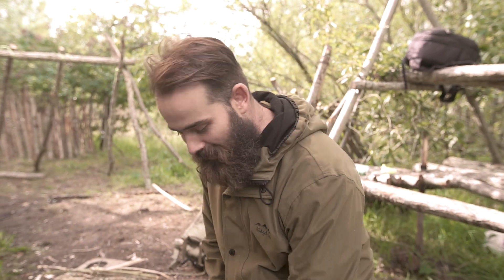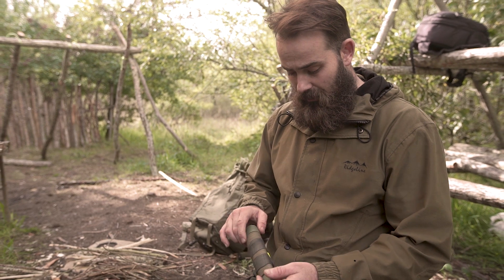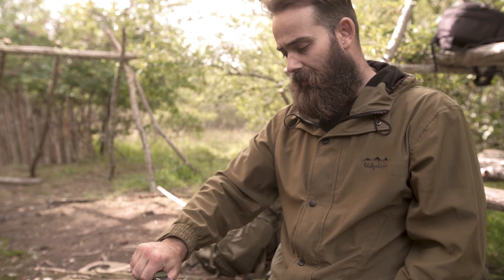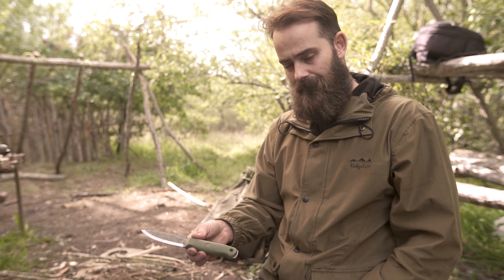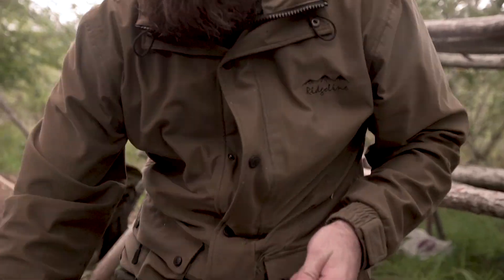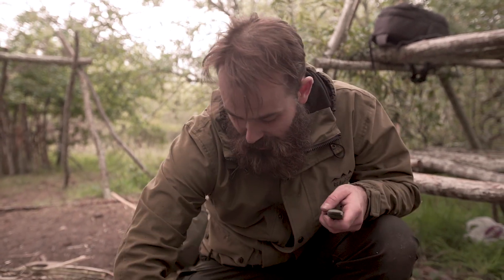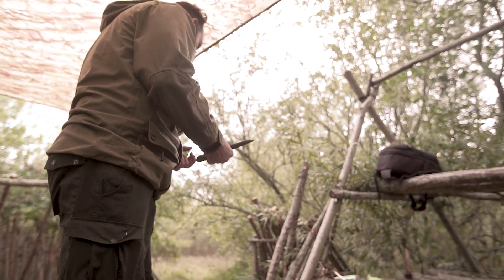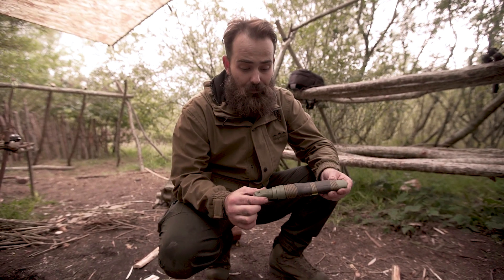Episode 43 - Mora Condor Knife Test & Review!